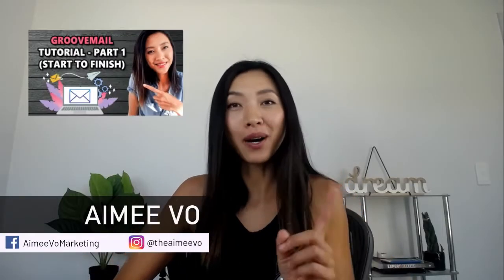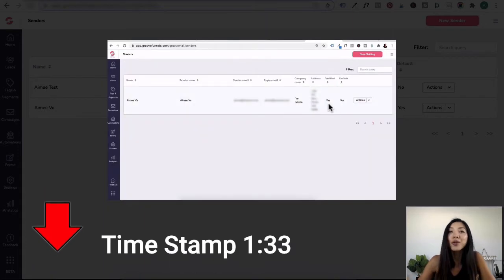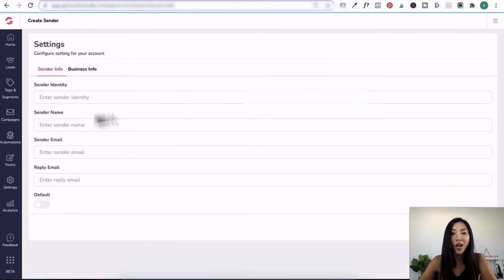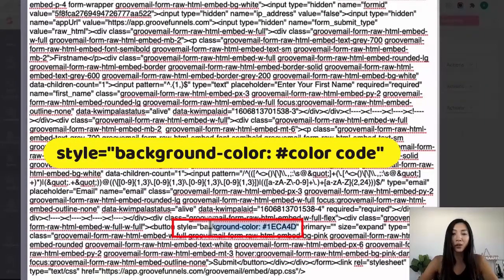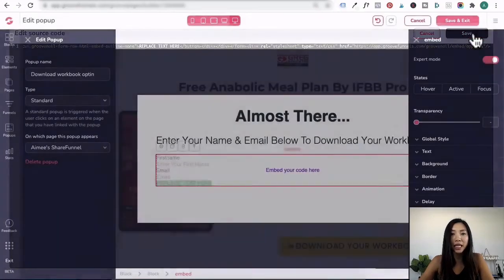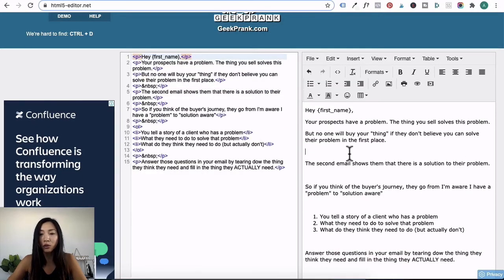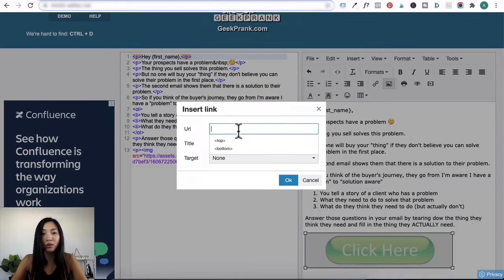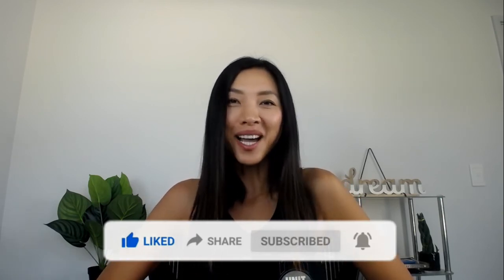E23: GROOVEMAIL BUGS & FIXES (CHANGE BUTTON COLOR & BUTTON TEXT, SENDER VERIFIED & EMAIL FORMATTING)